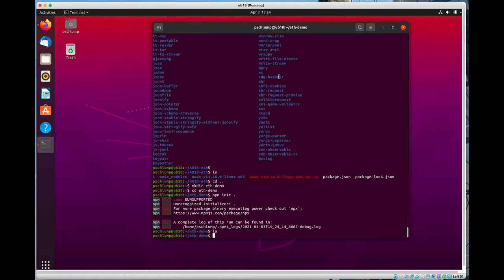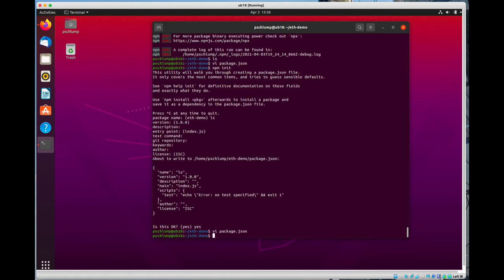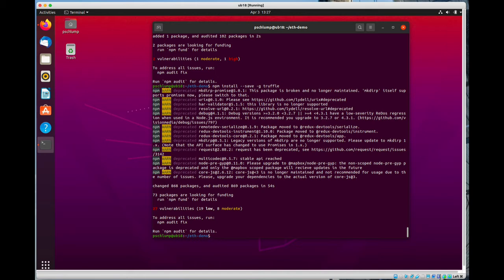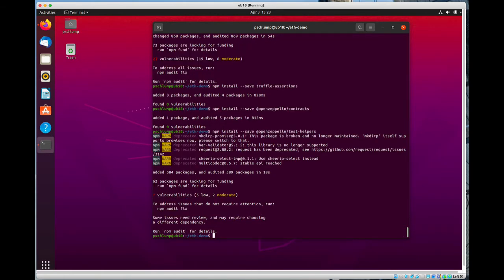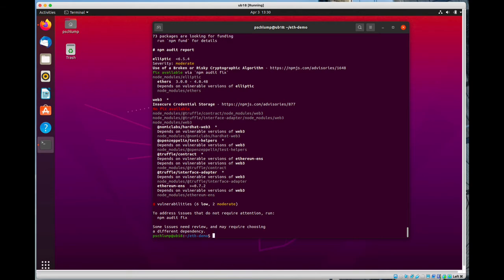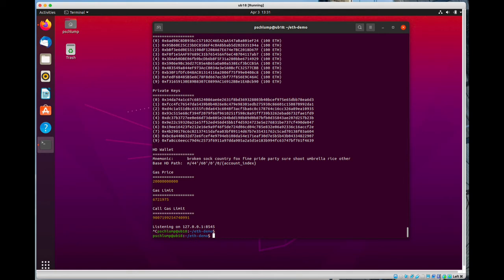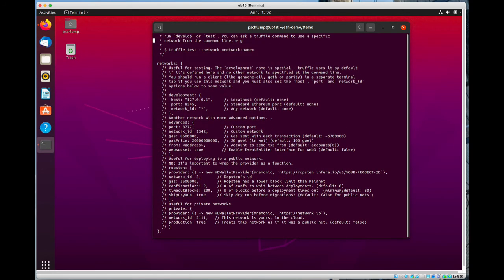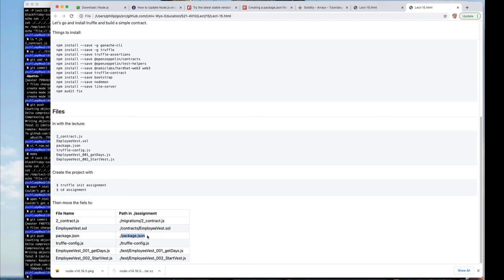4010 L15 pt3 install truffle and tools